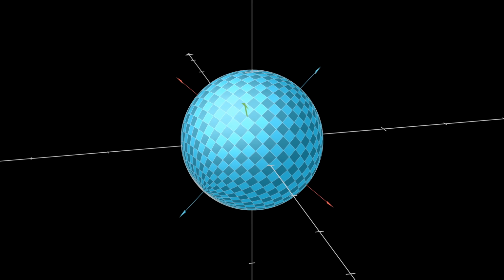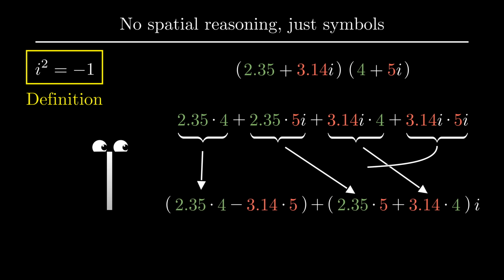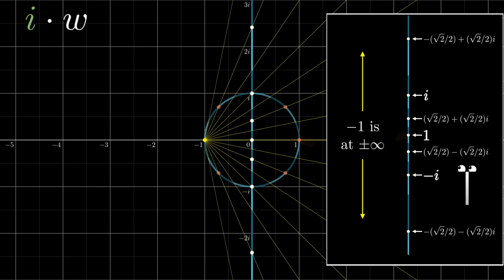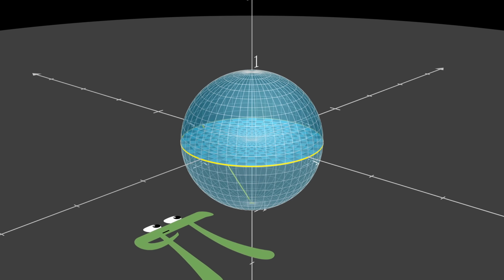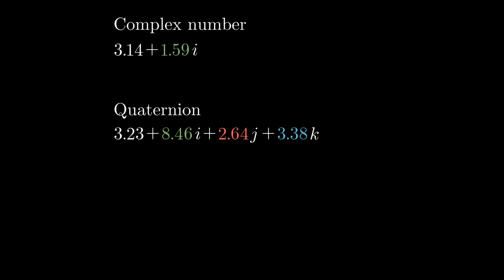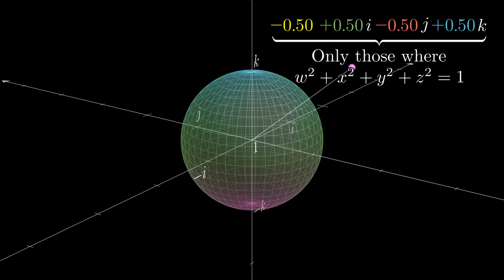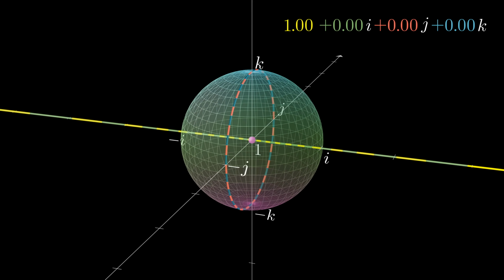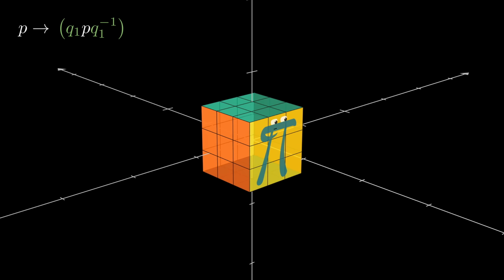Visualizing the 4d numbers Quaternions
How to think about this 4d number system in our 3d space.
An equally valuable form of support is to simply share some of the videos.

Timestamps:
0:00 - Intro
4:14 - Linus the linelander
11:03 - Felix the flatlander
17:25 - Mapping 4d to 3d
23:18 - The geometry of quaternion multiplication

If you want to contribute translated subtitles or to help review those that have already been made by others and need approval, you can click the gear icon in the video and go to subtitles/cc, then "add subtitles/cc".  I really appreciate those who do this, as it helps make the lessons accessible to more people.

3blue1brown is a channel about animating math, in all senses of the word animate.